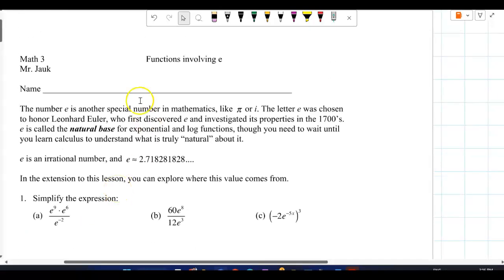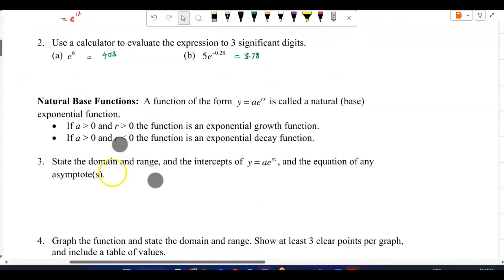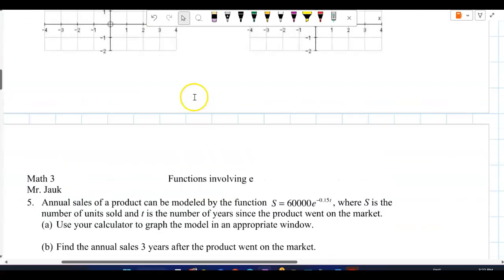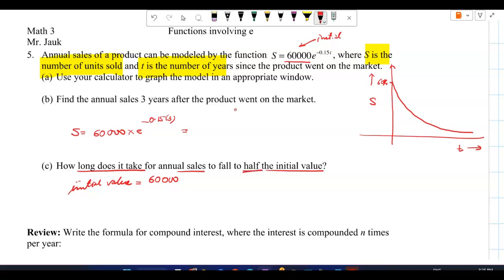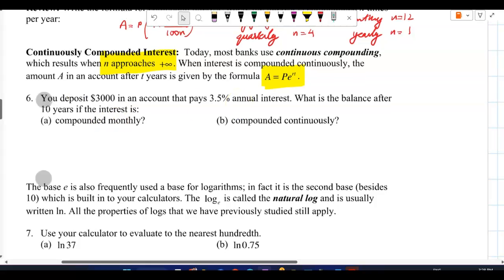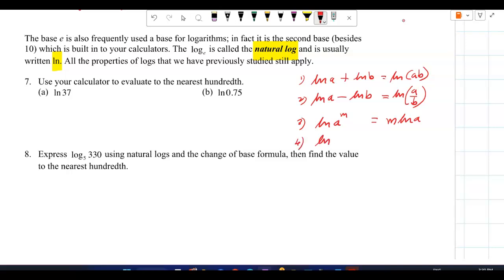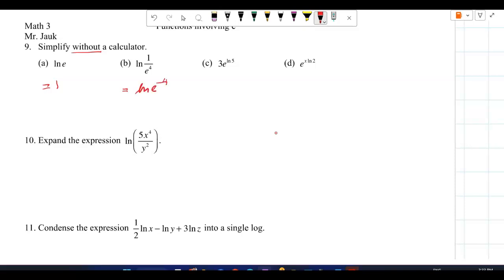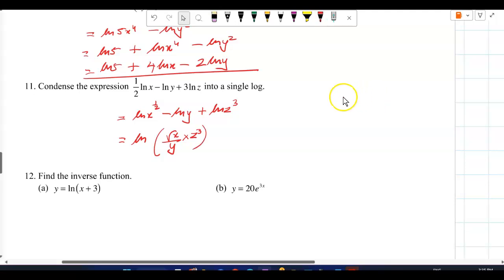Functions involving e